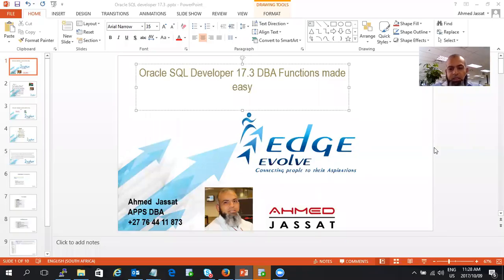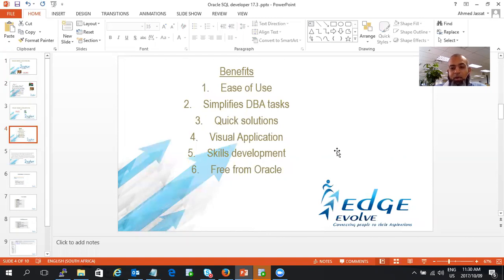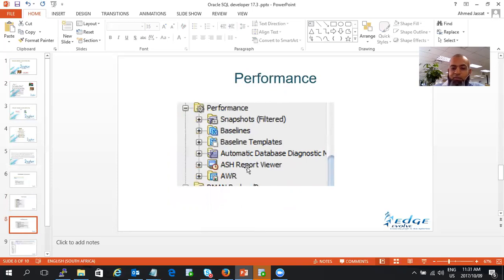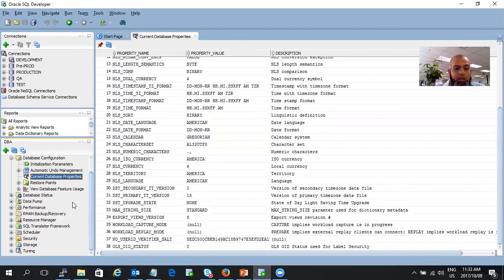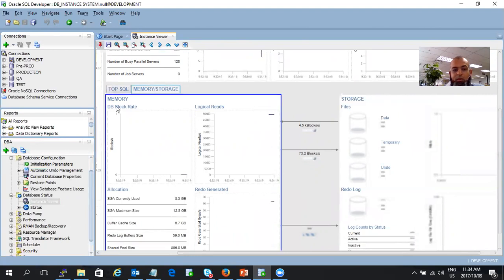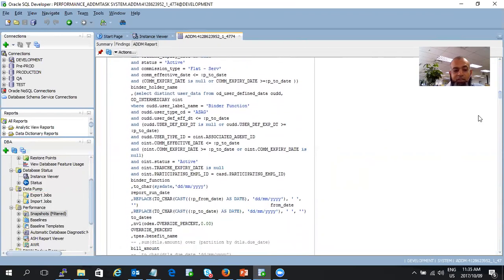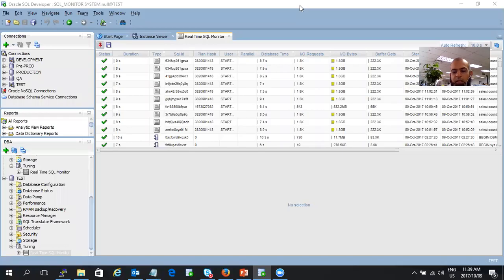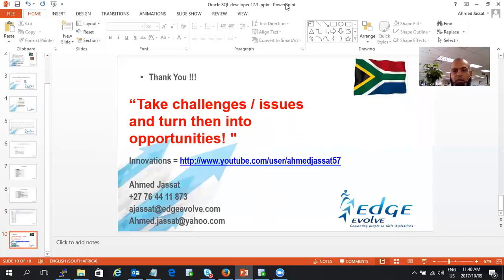Ahmed Jassat - Oracle SQL Developer 17.3 DBA Functions made easy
new features